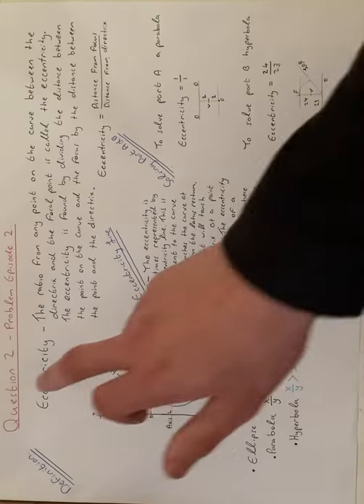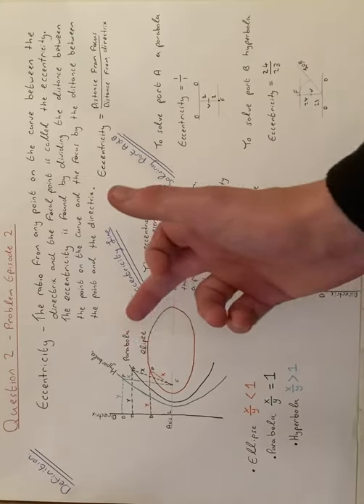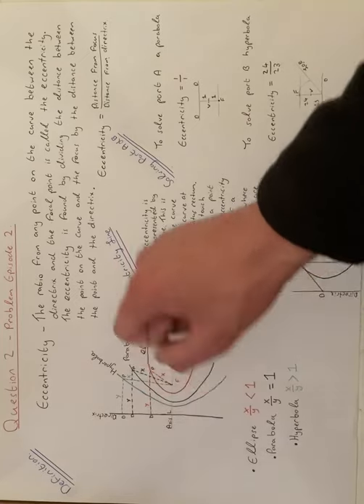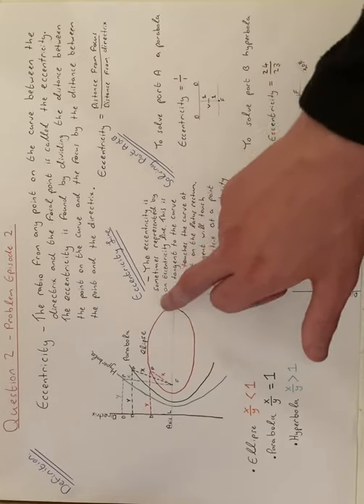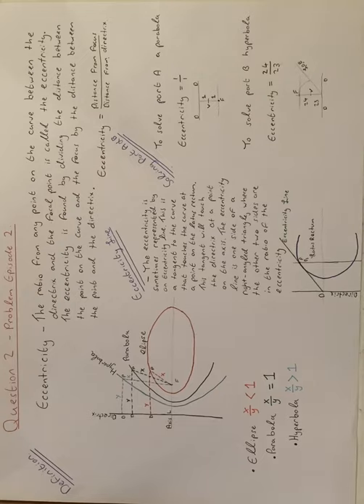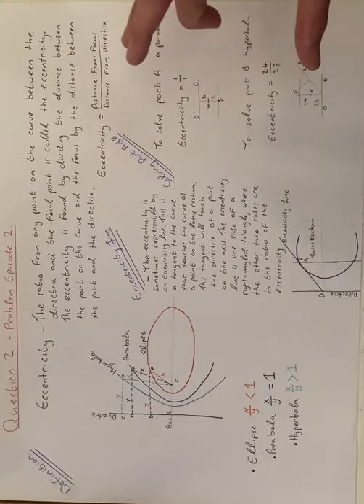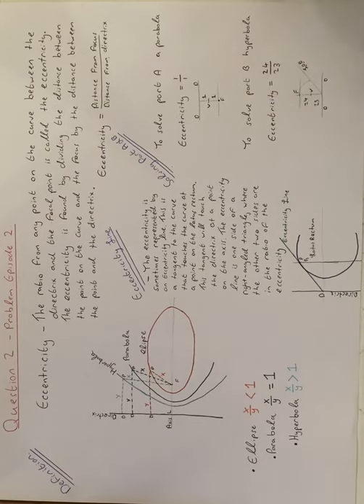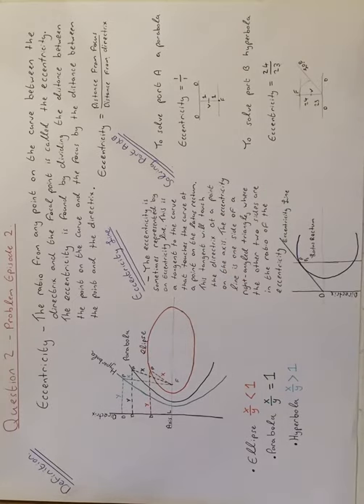Question 2 Problem Episode 2